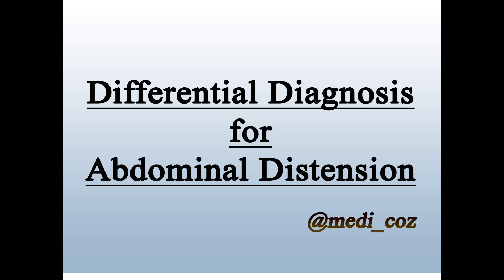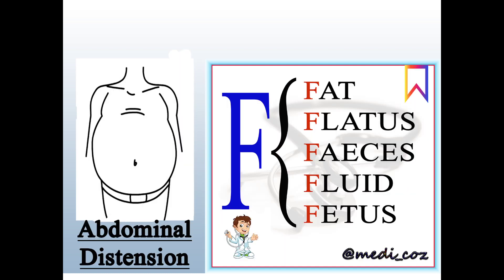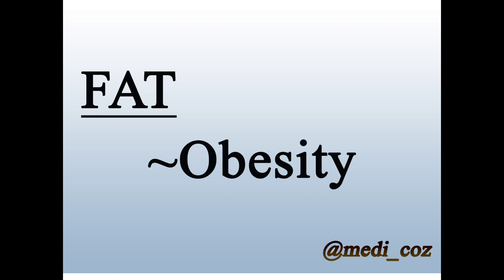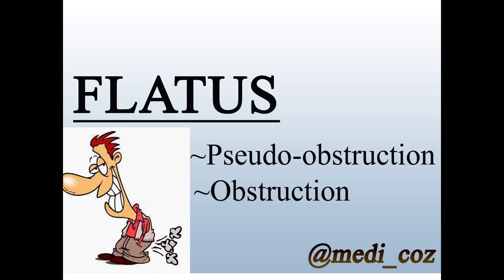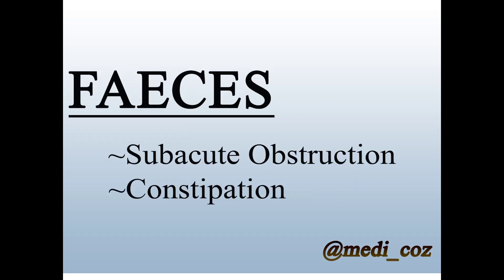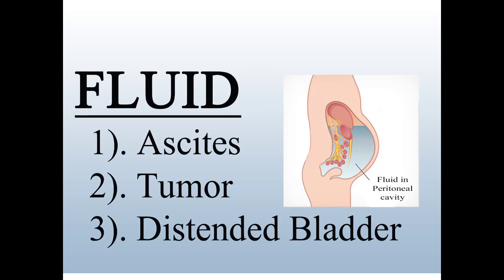Differential Diagnosis for Abdominal distension| Abdomen|Medico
This is a short video about the differential diagnosis for Abdominal distension explained shortly to understand!